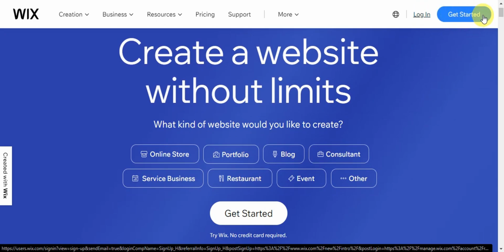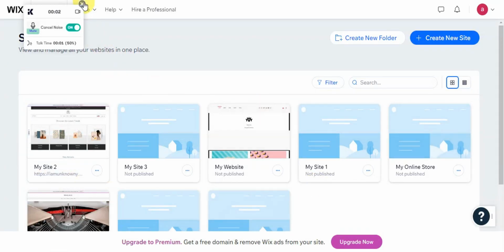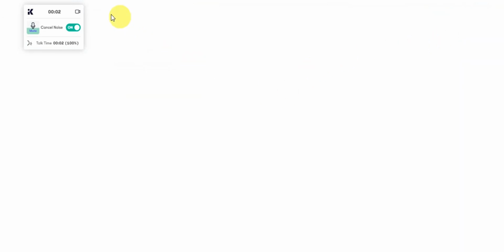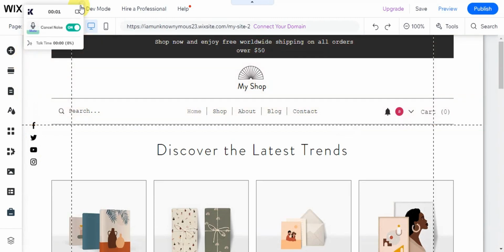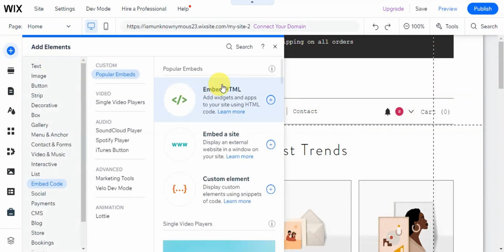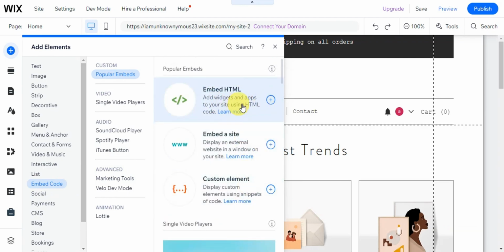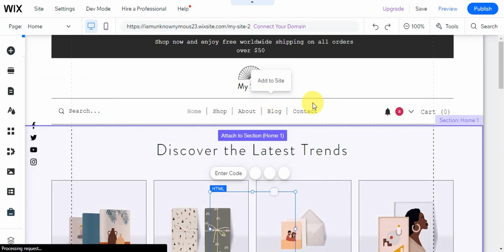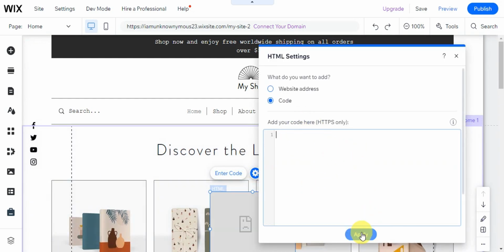How to Add HTML, CSS or JavaScript to Wix (Best Method)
How to Add HTML, CSS or JavaScript to Wix. In this video I'll show you How to Use JavaScript, HTML, and CSS in Wix.